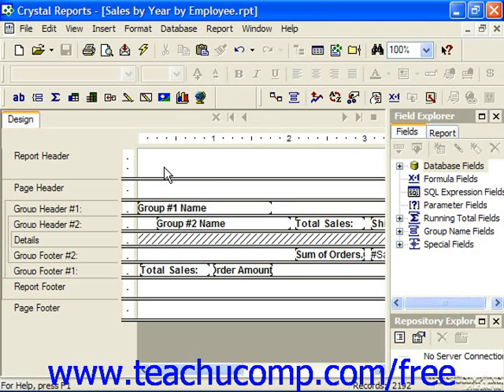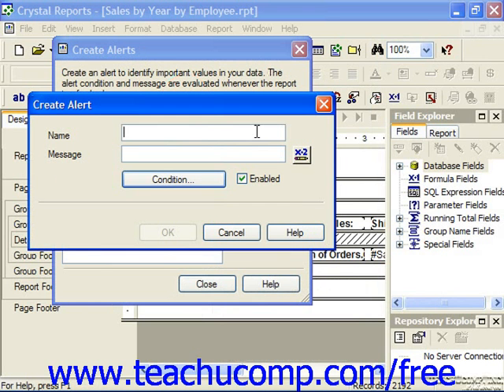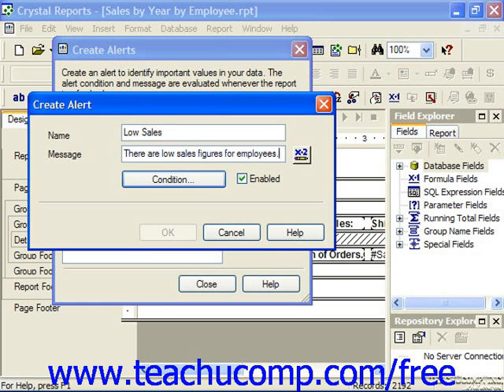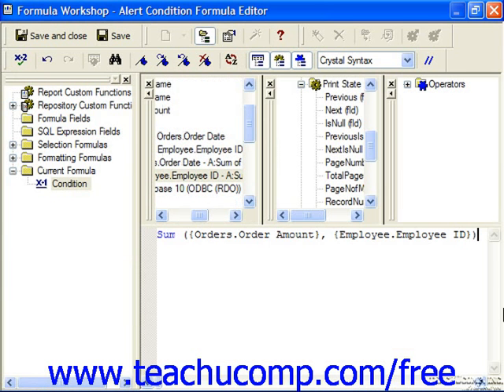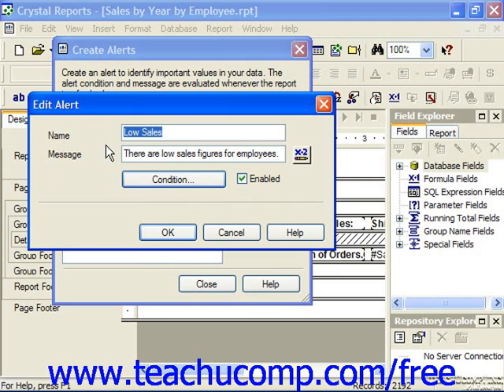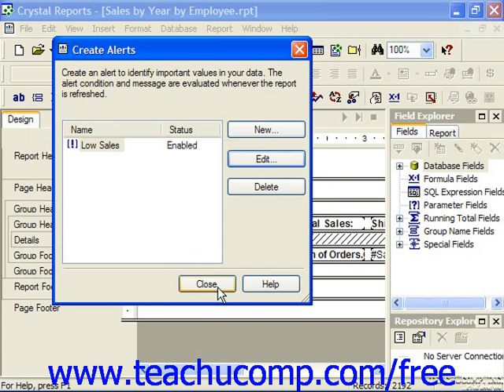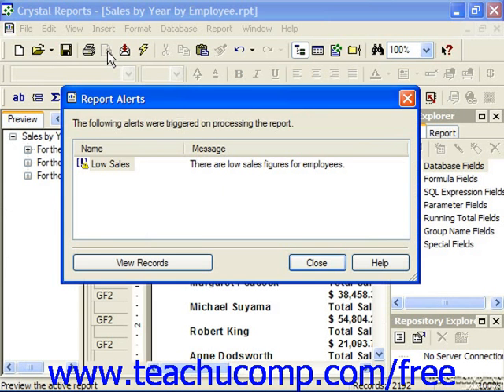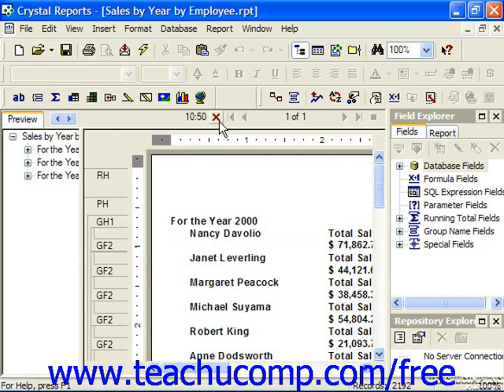Crystal Reports Tutorial Report Alerts Business Objects Training 13.9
Learn about report alerts in Crystal Reports by Business Objects A clip from Mastering Crystal Reports Made Easy v. 11. - the most comprehensive Crystal Reports tutorial available. Visit us today!